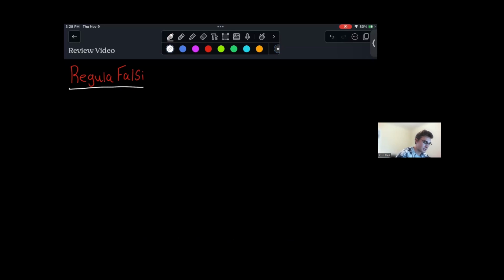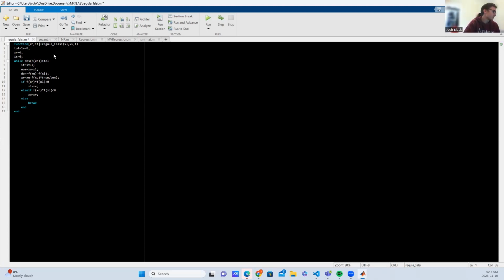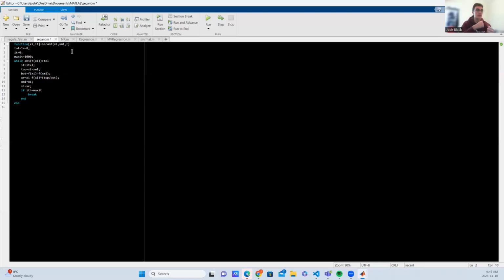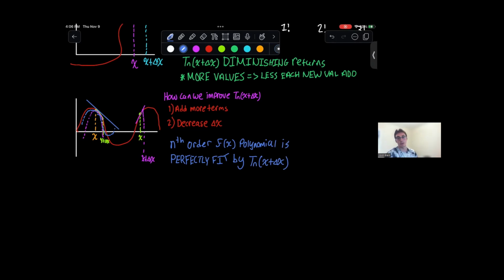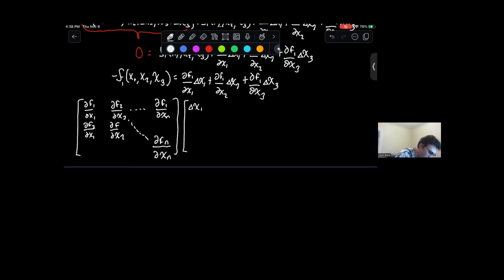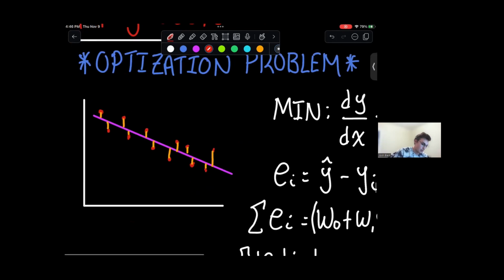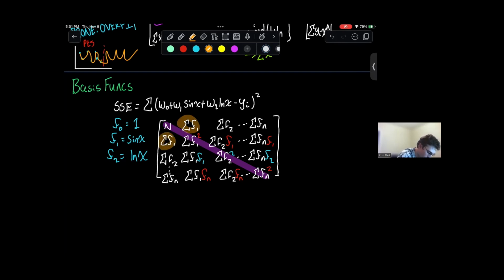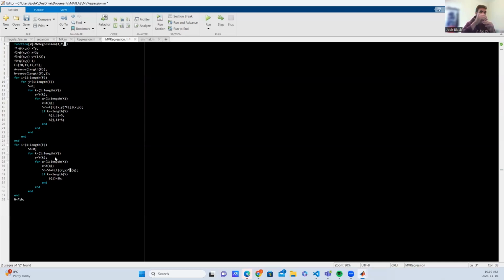Computing For Chemical Engineers: Open Methods and Regression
A review of different computing methods used by chemical engineers